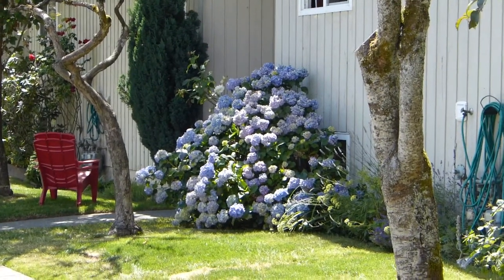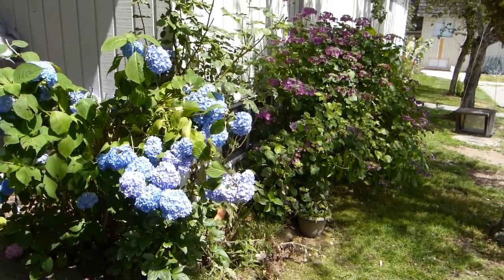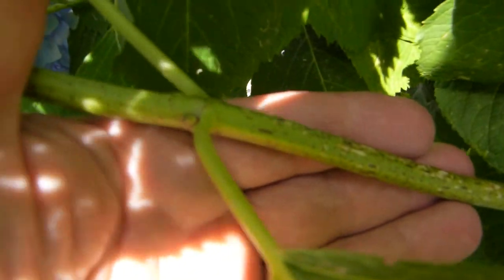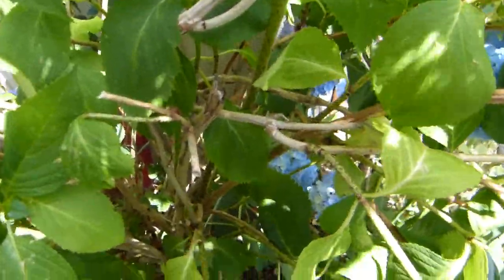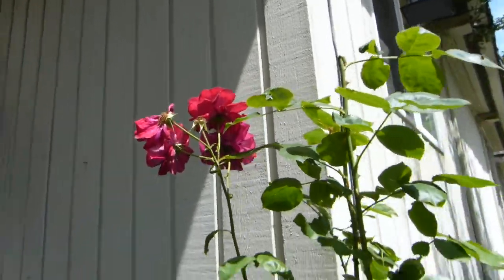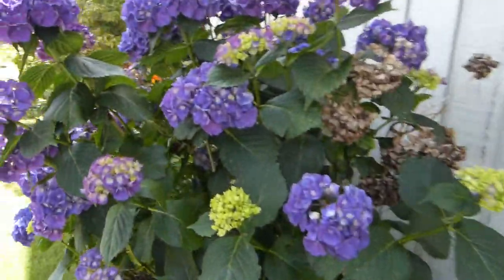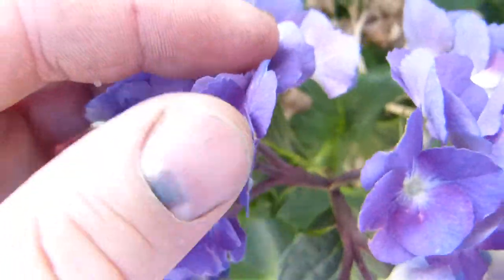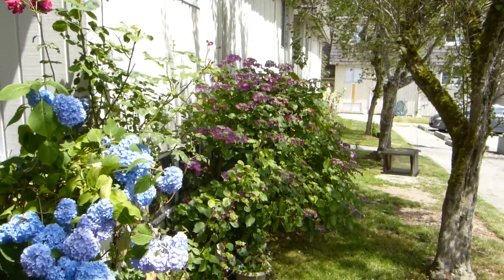Hydrangea (Hortensia) macrophylla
Botanical features to identify and appreciate the plant.